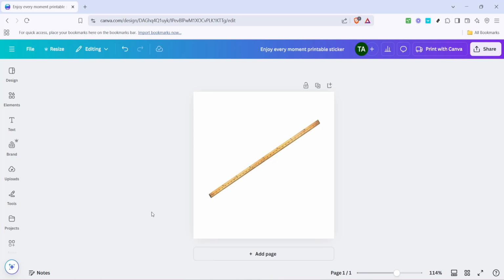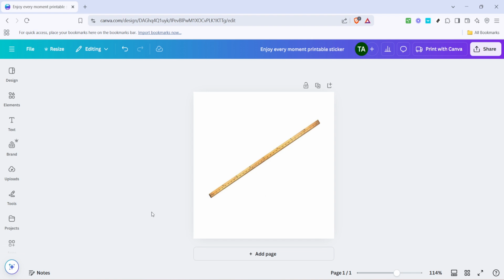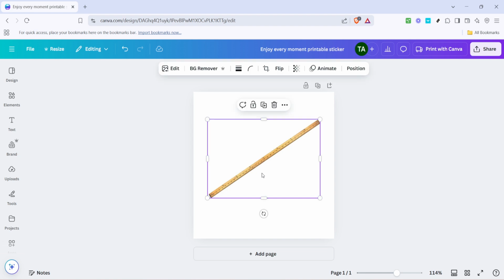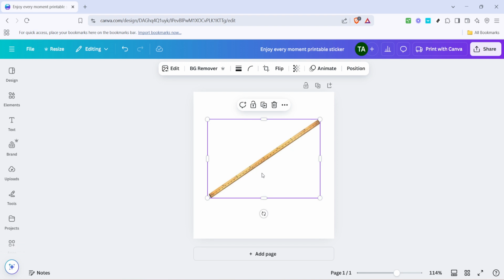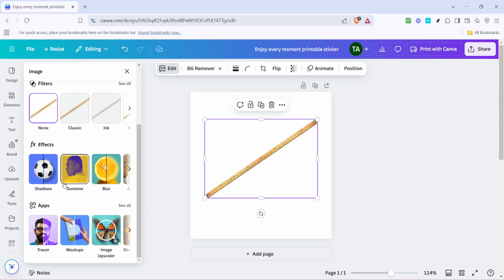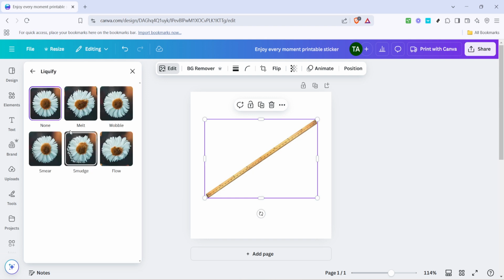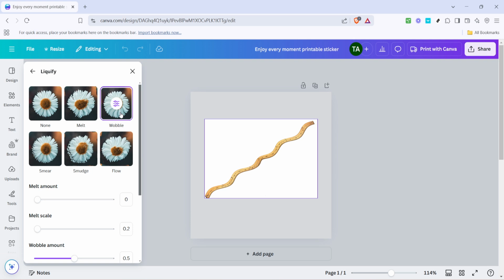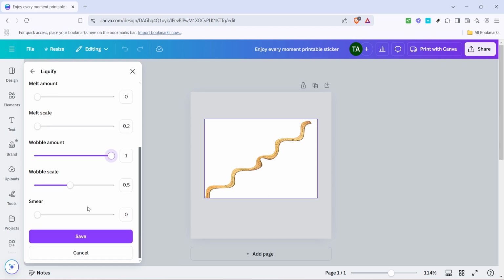How to Bend an Object in Canva (Full 2025 Guide)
In today's video we will show you how to use canva,canva tutorial,how to blend photos in canva,how to bend an object in canva,canva,how to fade image in canva,how to use canva for beginners,how to merge photos in canva,how to combine photos in canva,how to merge two photos in canva,how to delete part of an element in canva,how to fade an image to transparent in canva,how to erase part of an element in canva,canva tips,how to quickly change a shape to a different shape in canva